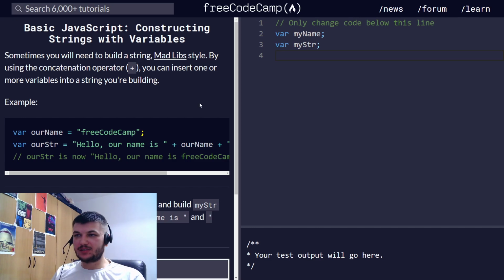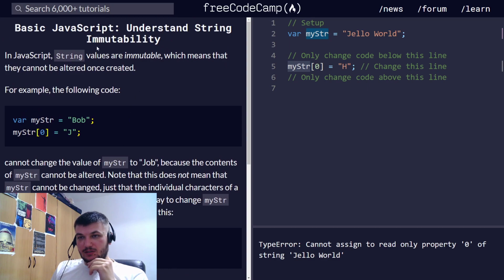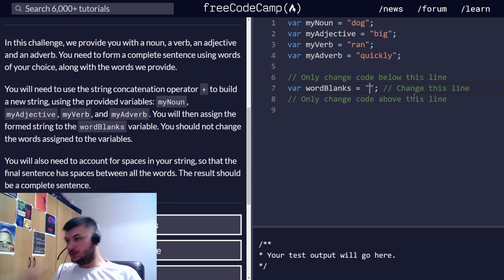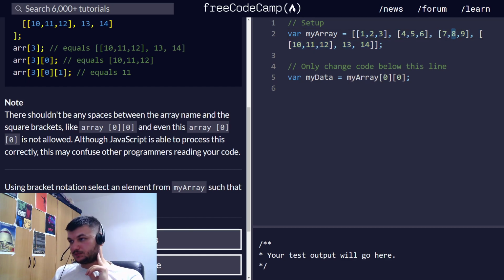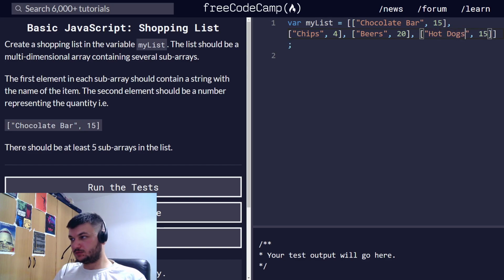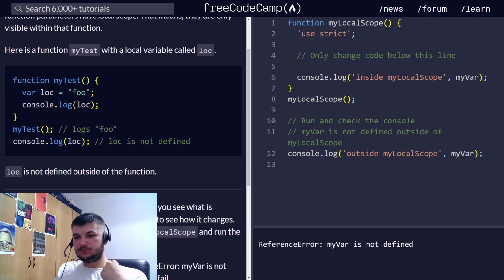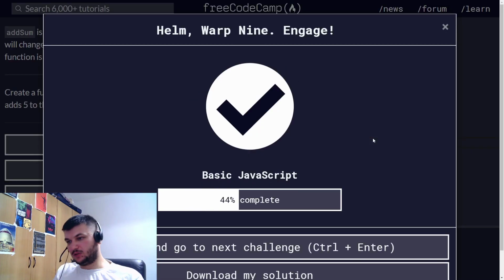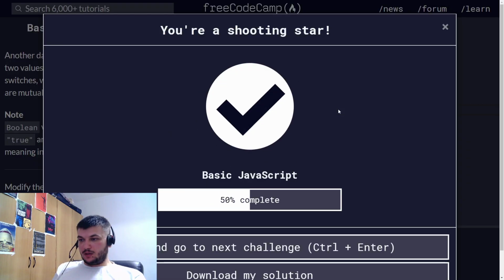freeCodeCamp solutions - Basic JavaScript (27 - 55)